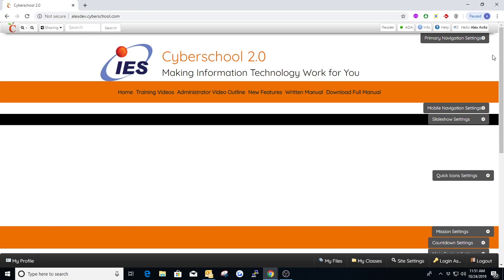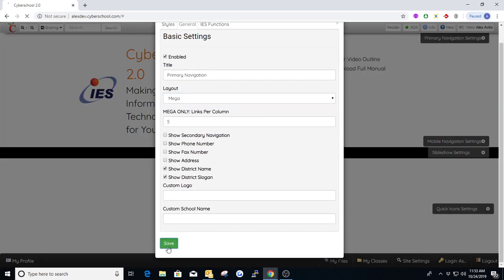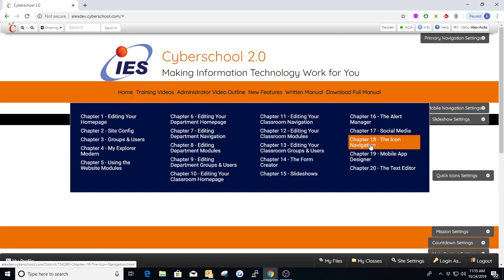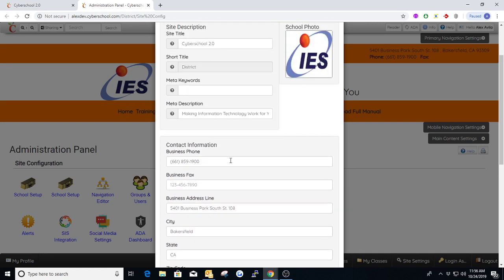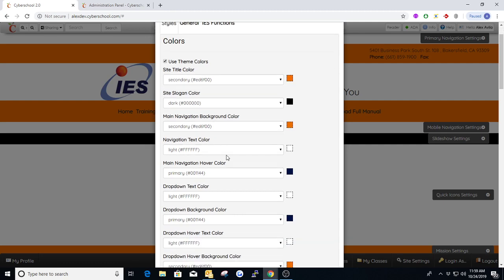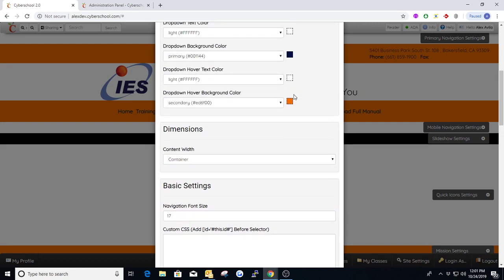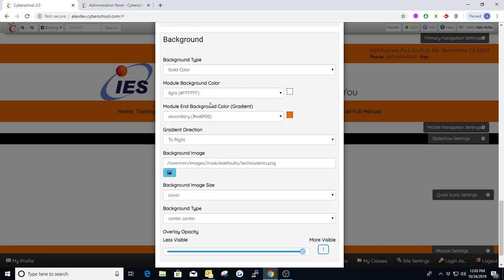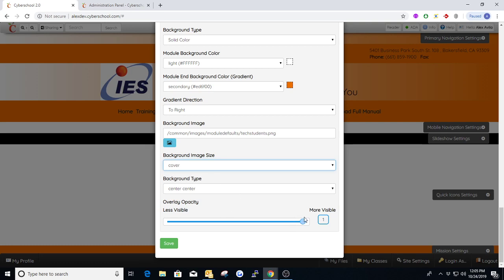Primary Navigation Module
This quick video goes over the Primary Navigation Module on the Homepage in Cyberschool